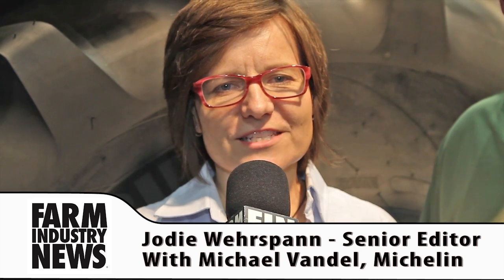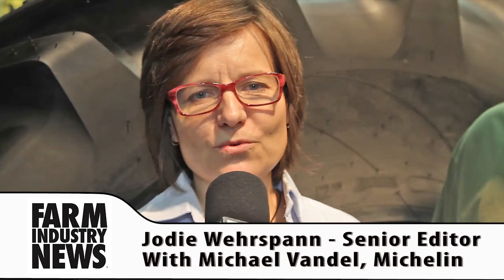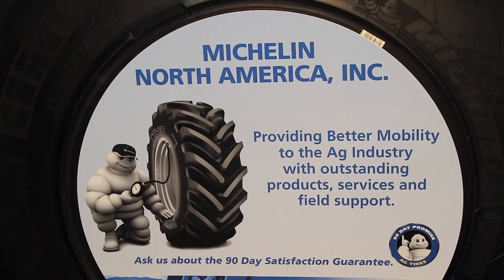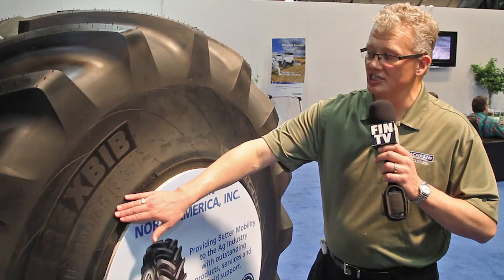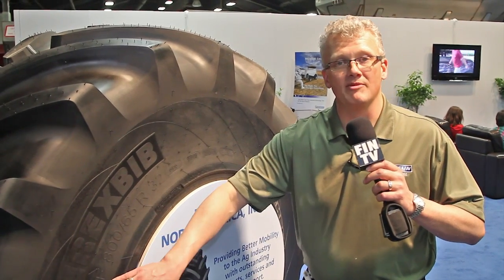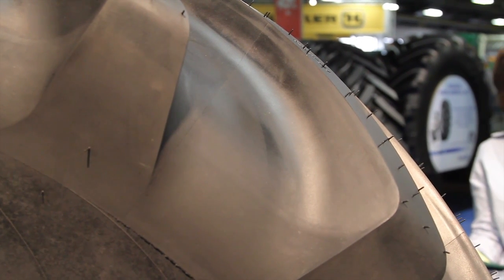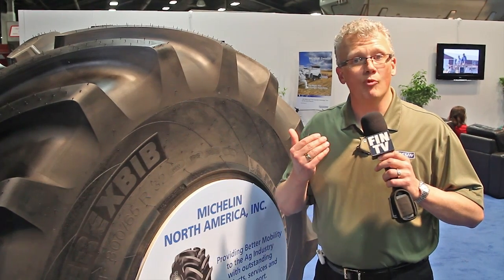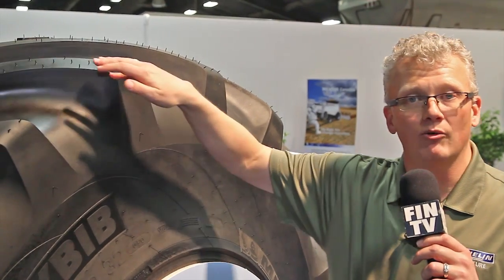Michelin introduces CerexBib tire for combines at NFMS 2012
Michelin unveils the CerexBib combine tire, the industry's first high-flexion tire specifically designed for combines. New IF and VF technologies are incorporated in the combine tire to allow for 40% lower air pressures than in standard radial tires so that the tire footprint spreads out over more ground to minimize soil compaction. Michael Vandel, segment marketing manager for Michelin North America, spoke with Jodie Wehrspann, senior editor of Farm Industry News.